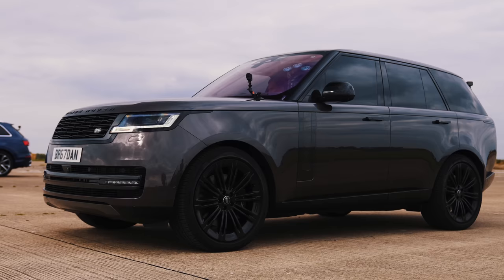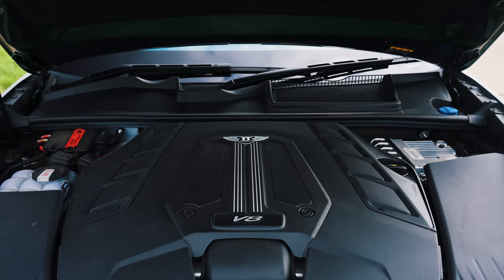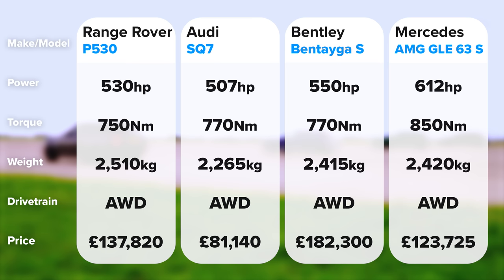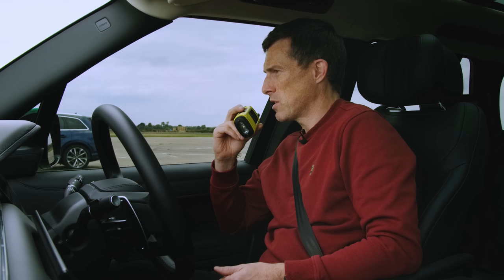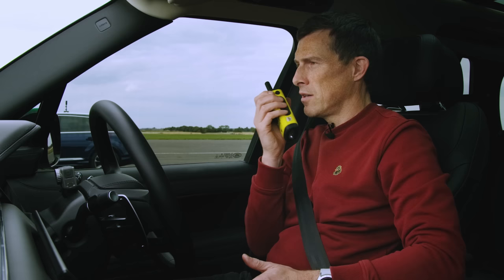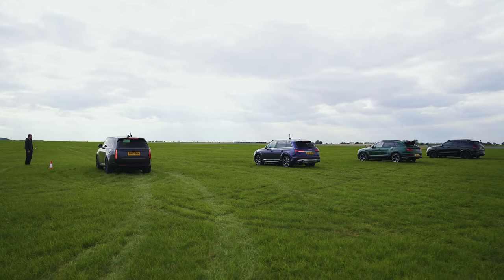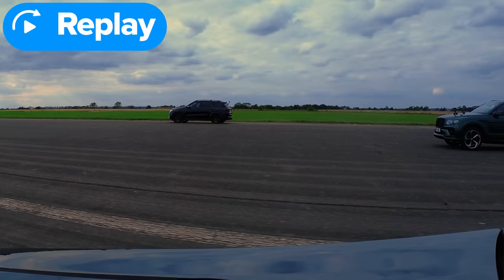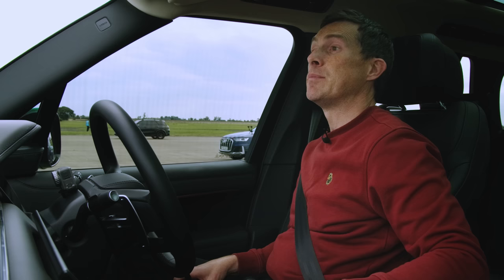New Range Rover V8 v AMG v Audi v Bentley: DRAG RACE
for lending us their GLE 63!

SUV drag races don’t get much better than THIS!

We’ve got our hands on the all-new Range Rover, and it’s going head-to-head against an Audi SQ7, a Mercedes-AMG GLE 63, and a Bentley Bentayga!

So let’s see how these mighty SUVs compare. Starting with the Range Rover, it’s packing a 4.4-litre twin-turbo V8 that can produce 530hp and 750Nm of torque. It’s pretty heavy, weighing in at 2,510kg, and it’ll set you back at least £138,000.

Next up we have the Audi. It’s the cheapest car here, at £81,000, however, it’s also the least powerful! It’s got a 4-litre twin-turbo V8 under the bonnet that can produce 507hp and 770Nm of torque. It’s also lighter than the Range Rover, tipping the scales at 2,265kg.

Alongside the SQ7 we have the Bentayga. With yet another 4-litre twin-turbo V8 under the bonnet, the Bentley can put down 550hp and 770Nm. It’s pretty heavy, at 2,415kg, and it’s the most expensive car here, at £182,000.

Then finally, we have the GLE 63. It’s equipped with a (you guessed it…) 4-litre twin-turbo V8, but it’s up on power compared to the rest, at 612hp and 850Nm. It tips the scales at 2,420kg, and a new one will set you back £124,000.

So will the GLE walk it? Or could the Audi spring a surprise? There’s only one way to find out - LET’S RACE!